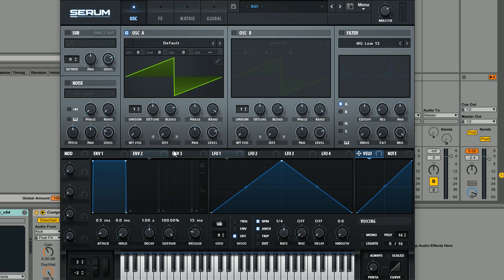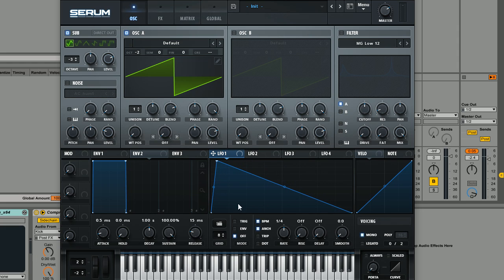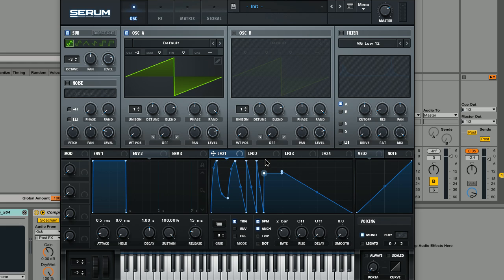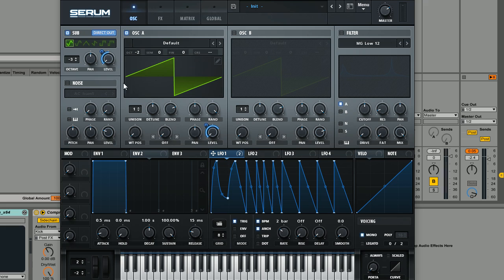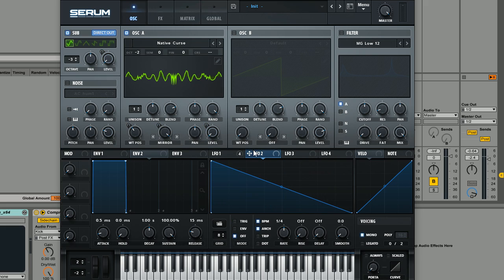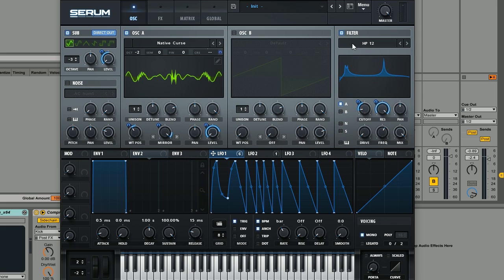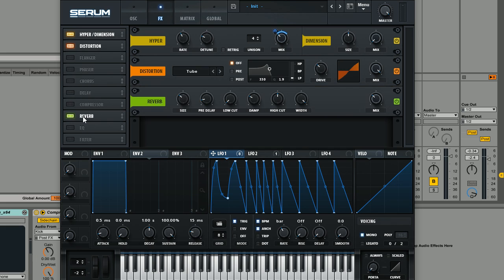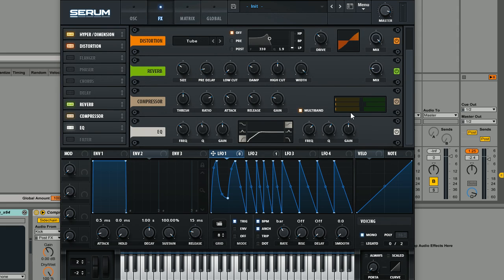Serum Tutorial - Squelchy Trap Synth Lead (OWSLA / Getter / Snails)